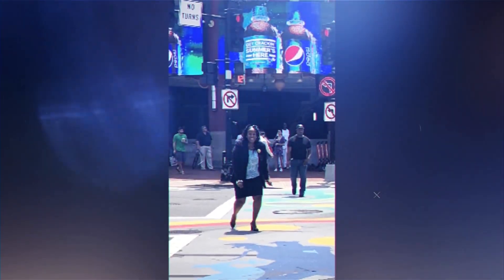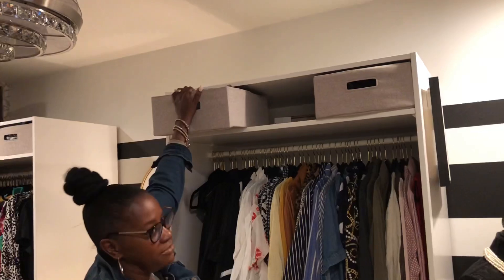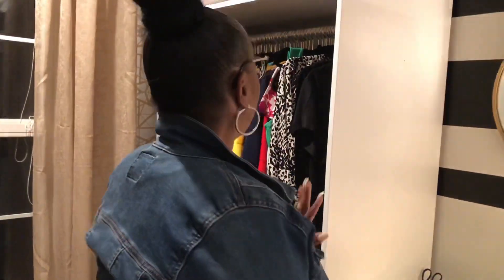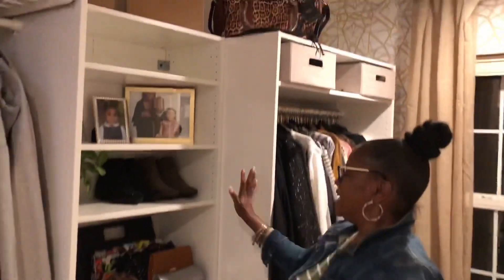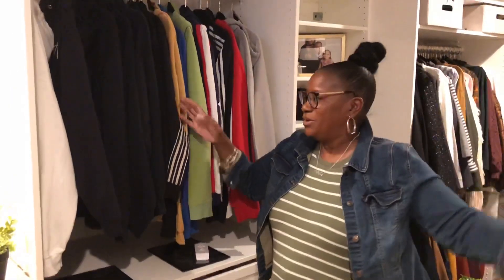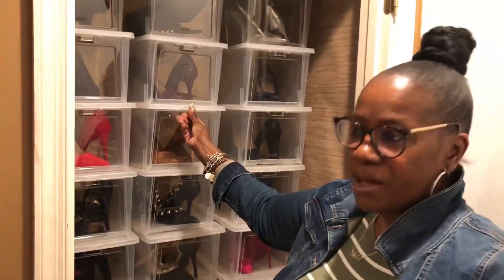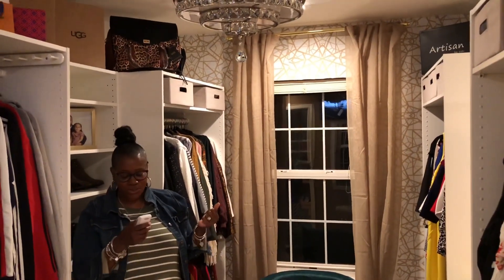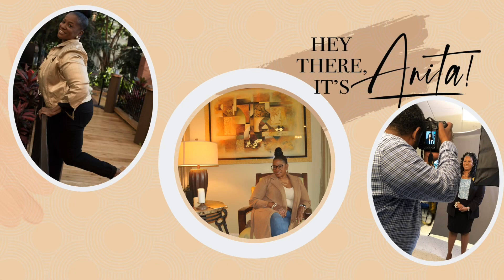I’m Finally Finished My Closet!!!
IKEA pax system. Come take a tour of my IKEA pax system that I built by myself.

SEI Furniture Wall Mount Fold...